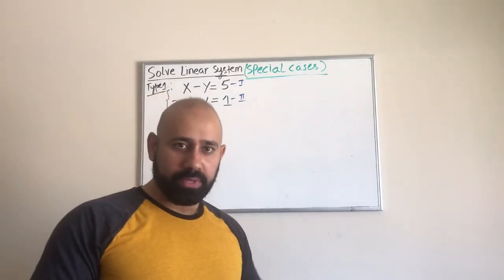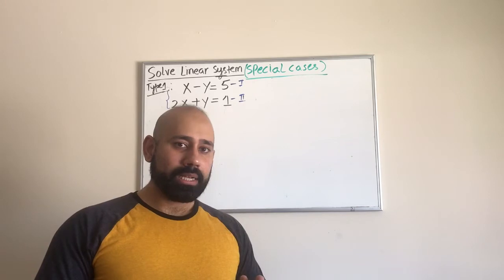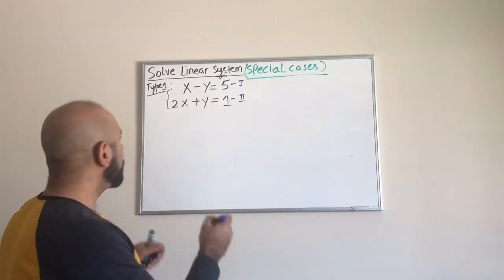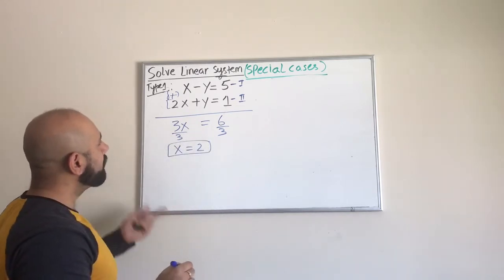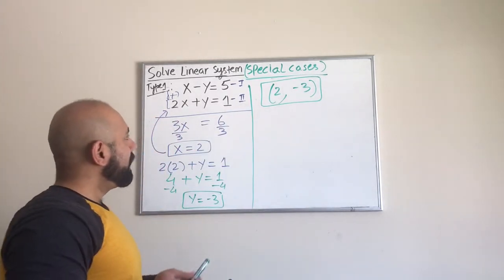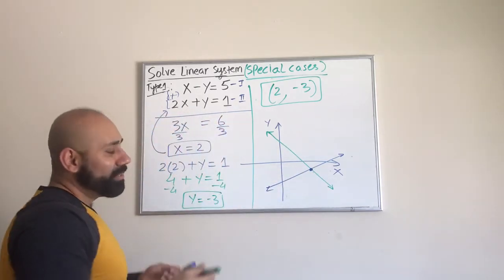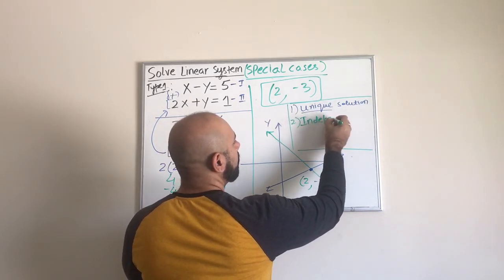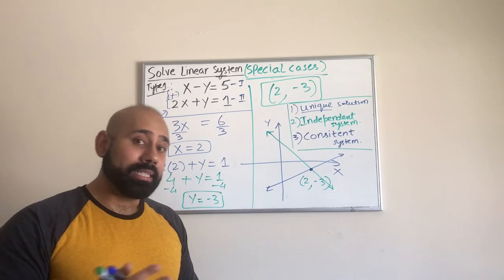System of Linear Equation ( Special cases) Unique Solution Part 1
Check out the special cases for Linear system. Both Algebraic and Graphical approaches have been shown. Remember the terminology.